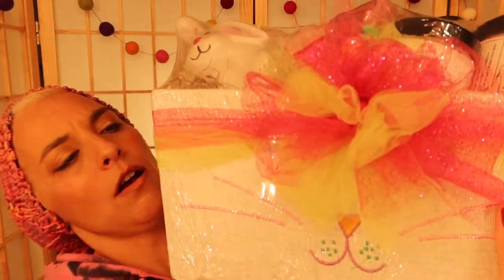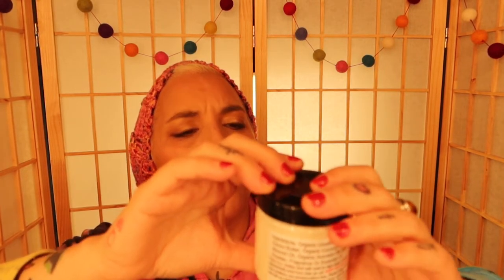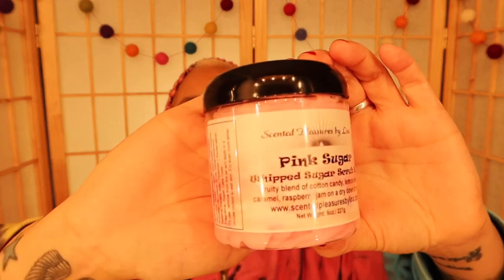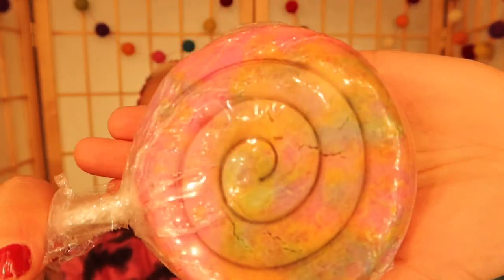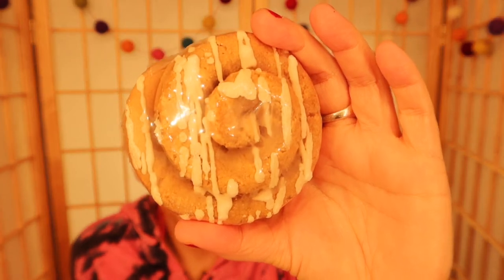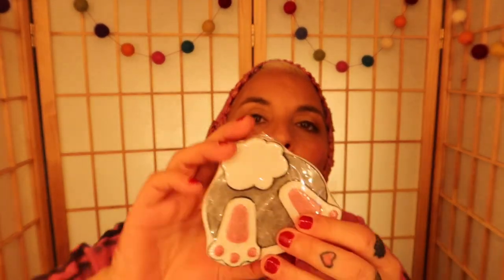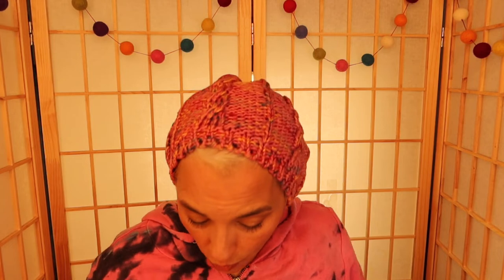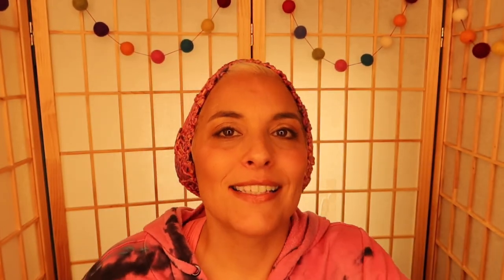What i Got For Easter!~Easter Mega Spa Basket By Scented Pleasures By Lina/💯 Organic/BathBombs&More